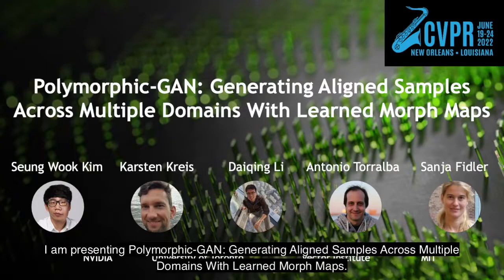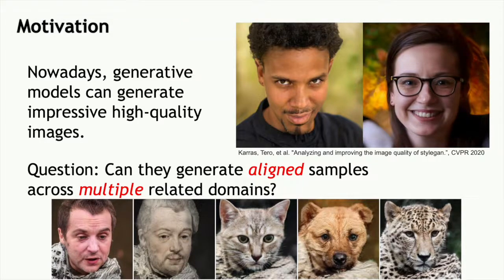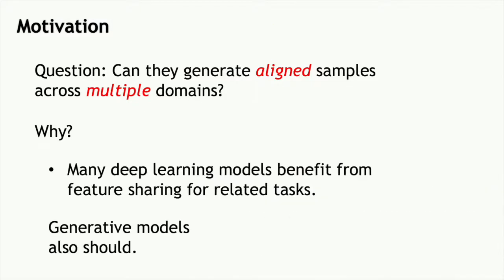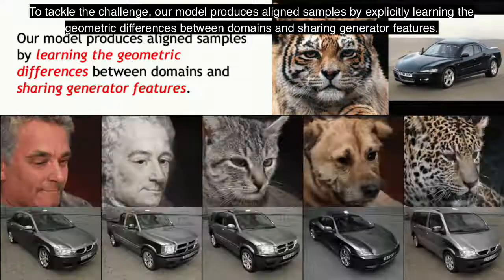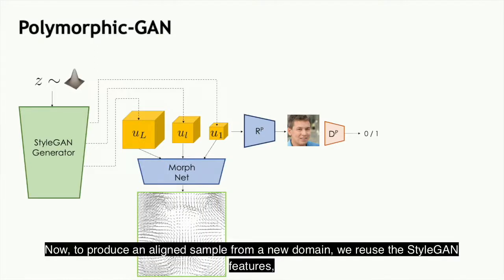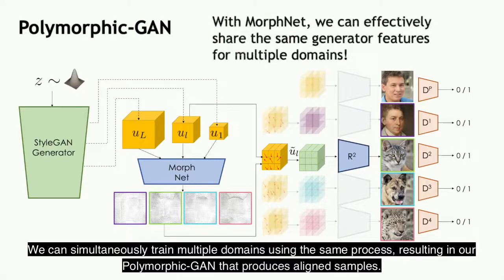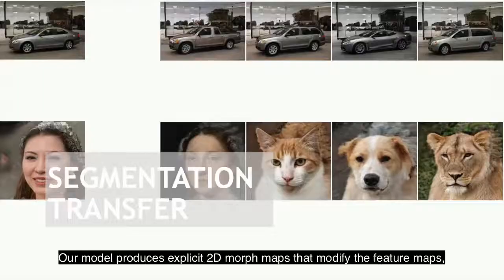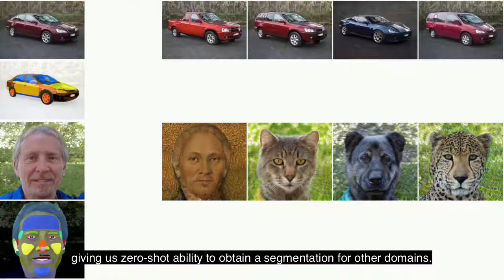Polymorphic GAN: Generating Aligned Samples Across Multiple Domains With Learned Morph | CVPR 2022